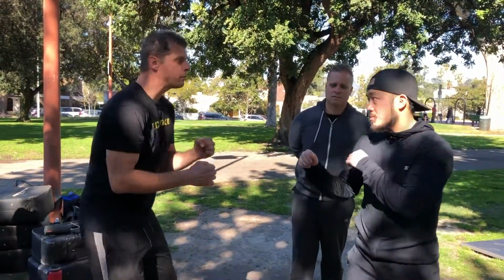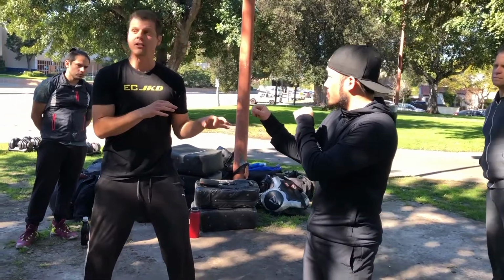In JKD, We Train Both Leads - ECJKD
In Jeet Kune Do, we train both leads until neither is better nor worse than the other. Some prefer to stand in one lead, but why ignore and avoid the other? If we train both sides during weight training, why not for combat application? Don't neglect the other 50%